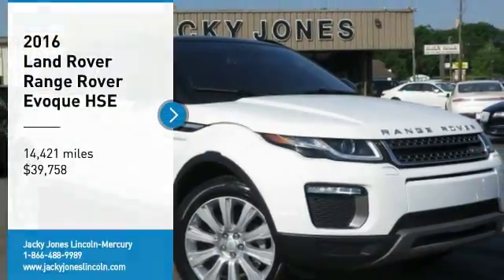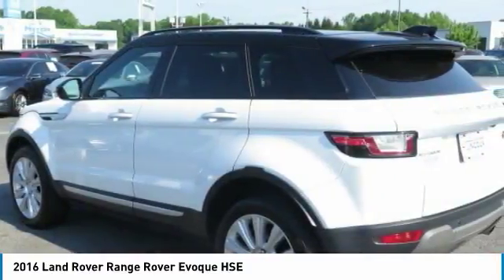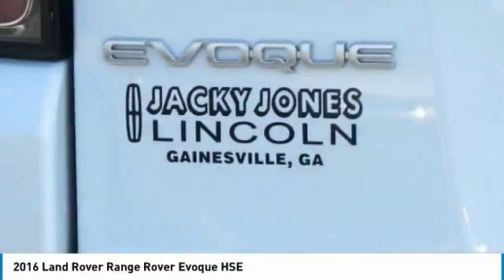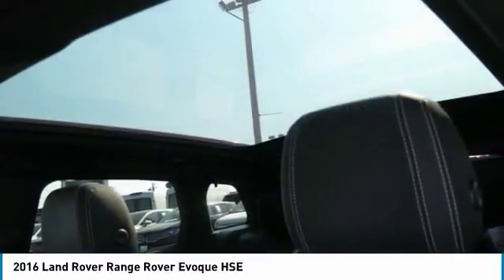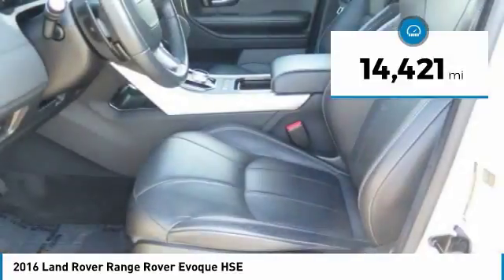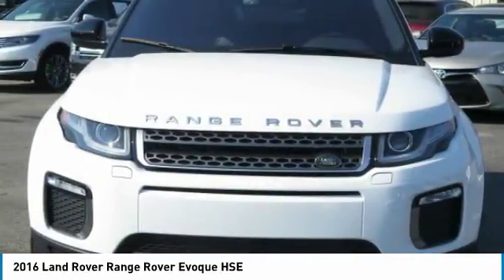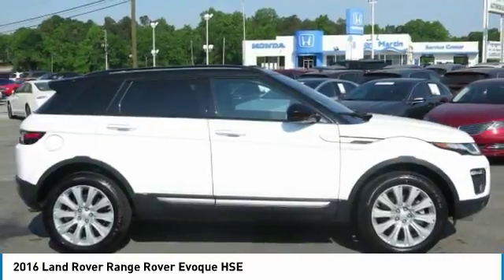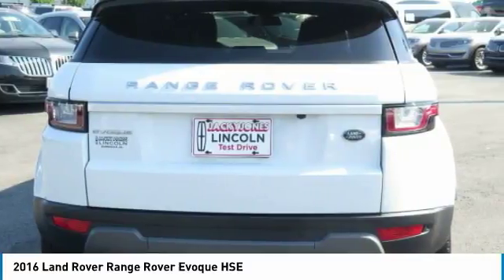2016 Land Rover Range Rover Evoque HU11882A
2016 LAND ROVER RANGE ROVER EVOQUE Gainesville, GA
Stock# HU11882A

Recent Trade, Super Well Maintained, HSE Edition, 4X4, 4WD, Four Wheel Drive, Navigation, Backup Camera, Blind Spot Monitoring System, Panoramic Sunroof, Power Liftgate, Plush Heated Leather Interior, Bluetooth Connectivity, and Much Much More!